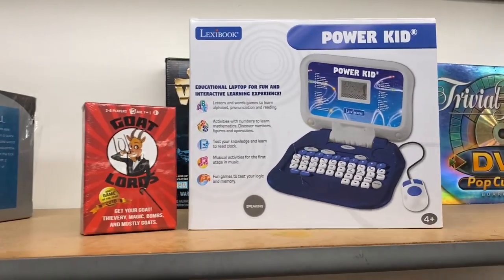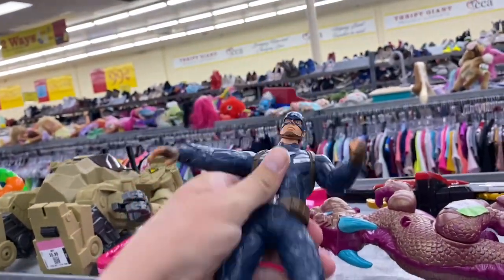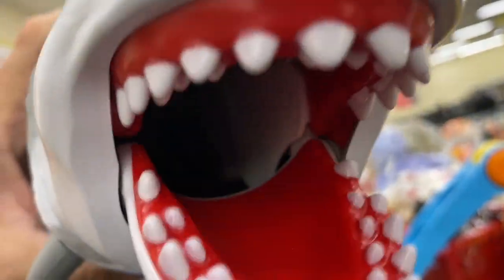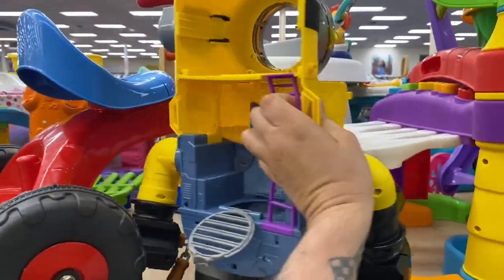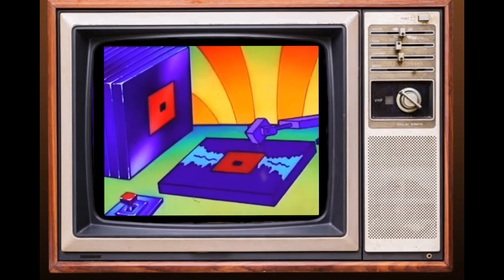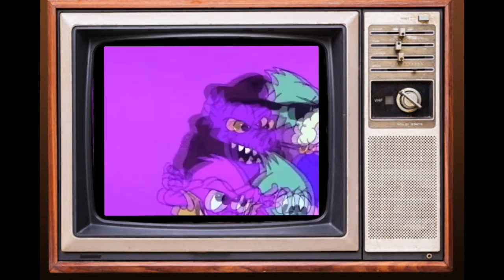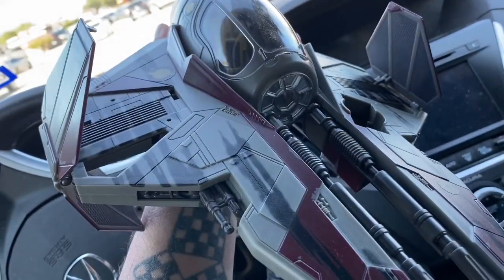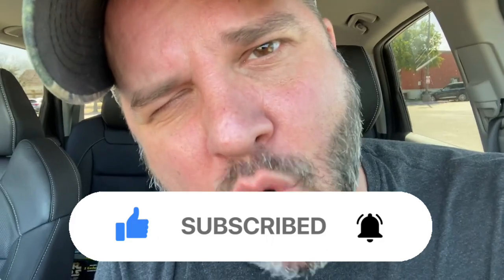They Tried To HIDE This!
Holy cow we picked up some awesome thrift store scores on this thrift store toy hunt!

This trip to the thrift store started off a little slow, but we finished strong!

I was really pleased with my thrift store haul!!

I scored some 1990’s Star Wars!
It was an Escape The Death Star Action Figure Game! So freaking cool!

Plus I found a 2004 Hasbro Star Wars Obi-Wan Kenobi Jedi Starfighter from Revenge of the Sith!

And I scored a super cool Area 51 Alien Bobblehead from 2002!

And oh my god! The Chap Mei Mech was jazz worthy!

Yes, this was a fantastic toy hunt all the way around!

Are you ready to come thrift with me?
Let’s Goooooooo!!